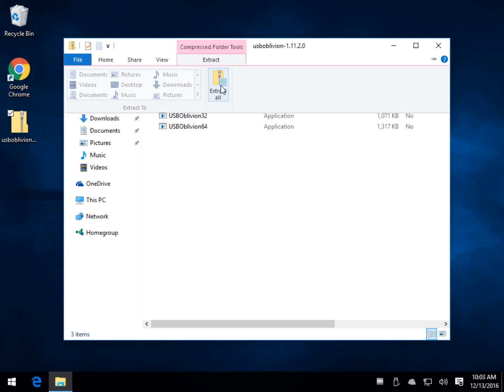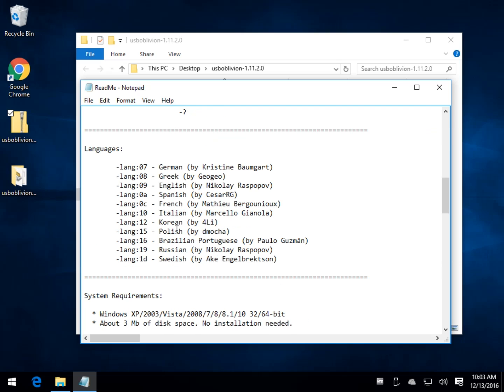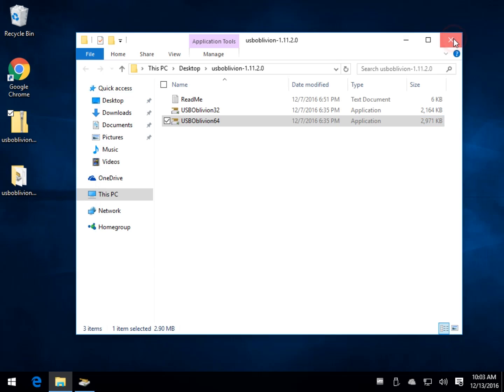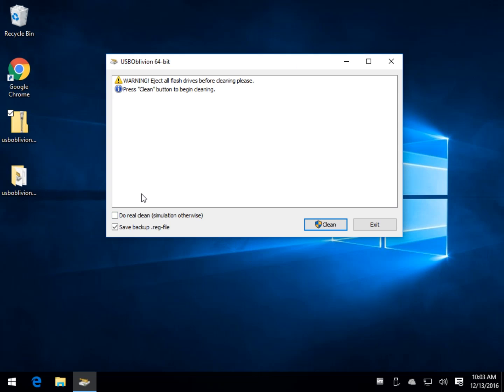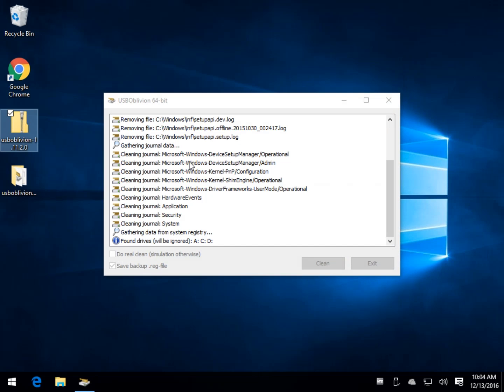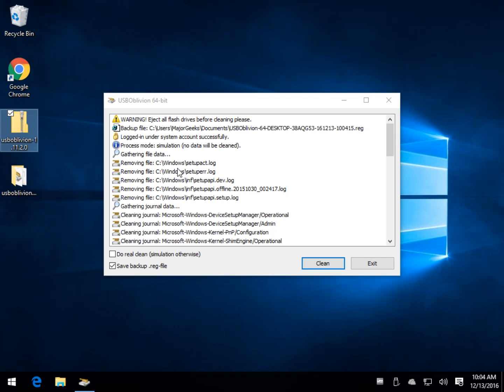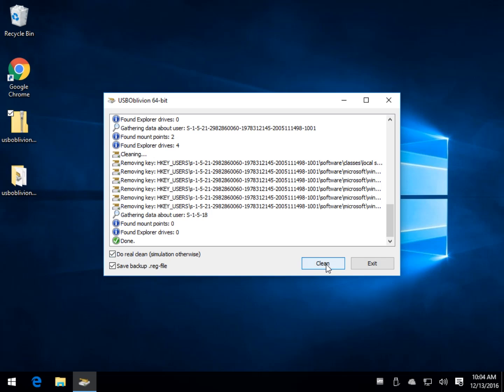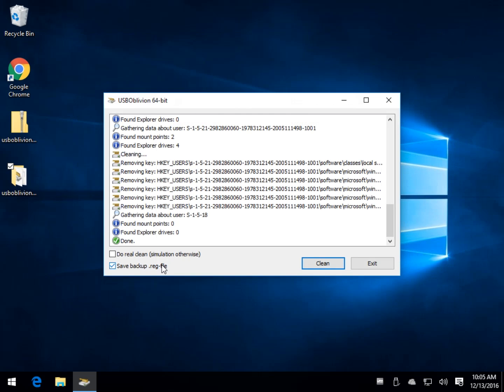Erase All USB Traces with USB Oblivion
USB Oblivion is designed to erase all traces of USB-connected drives and CD-ROMs from the registry in Windows 32/64-bit versions.